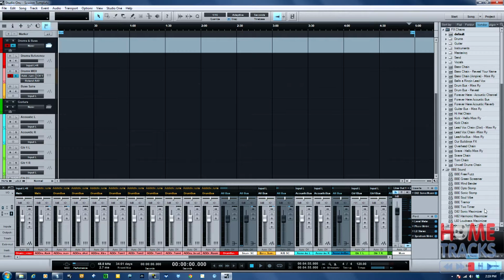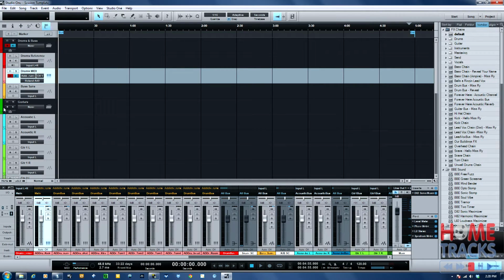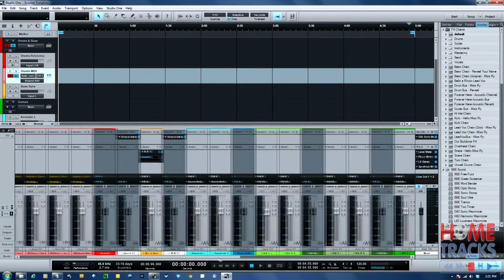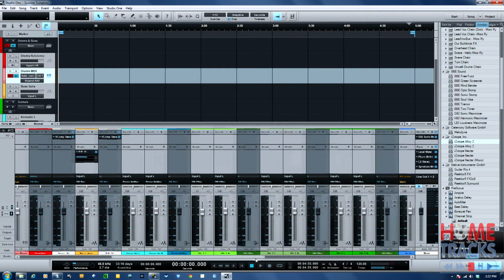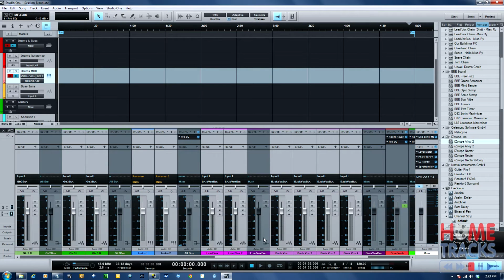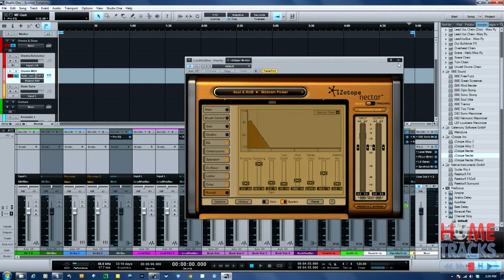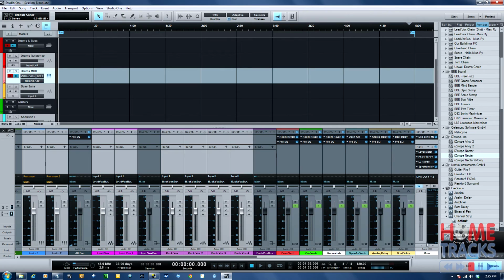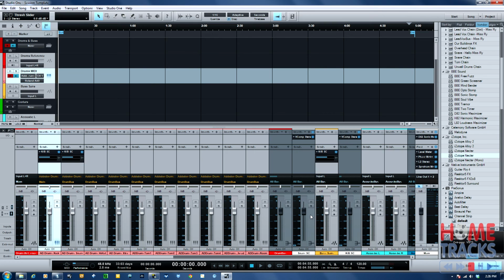Improve Your Workflow With DAW Session Templates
Improve Your Workflow With DAW Session Templates.  Learn how to design your Session Template to help streamline your studio work flow.